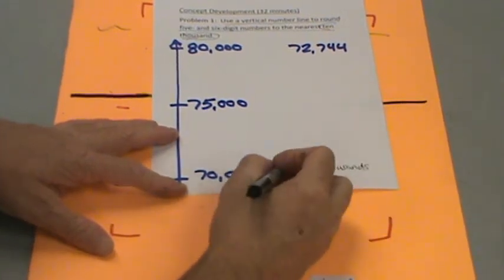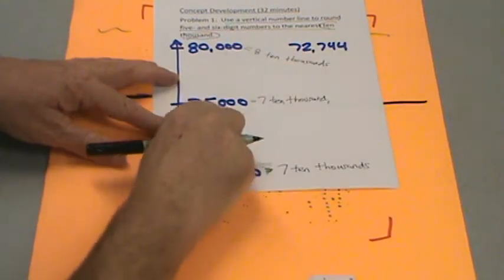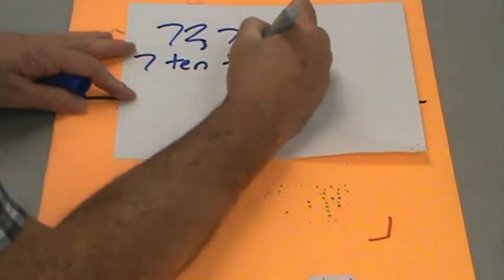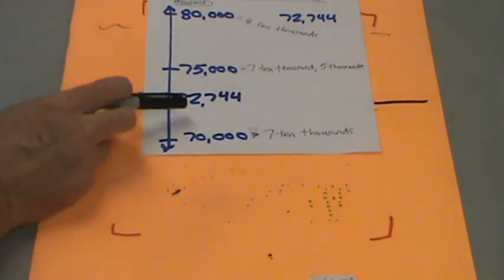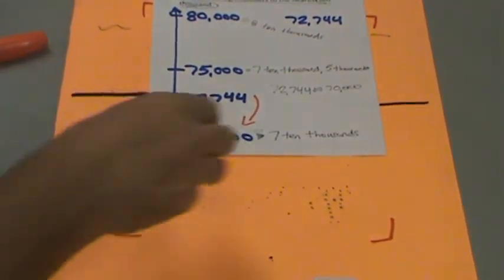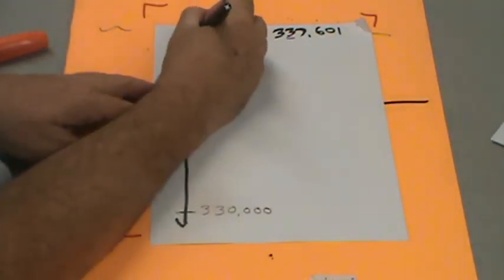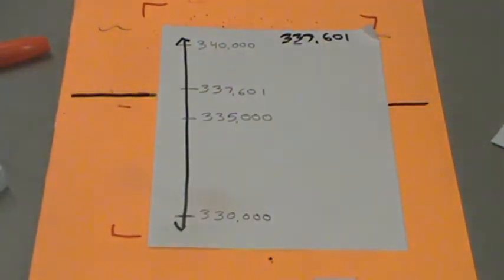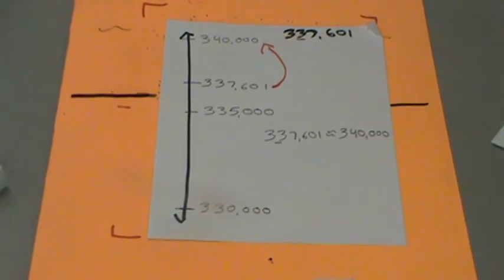Eureka Math, Grade 4, Module 1, Lesson 8 (CD - 1 of 3)